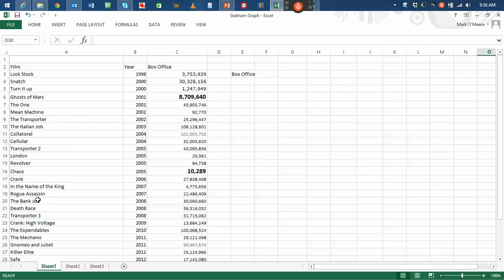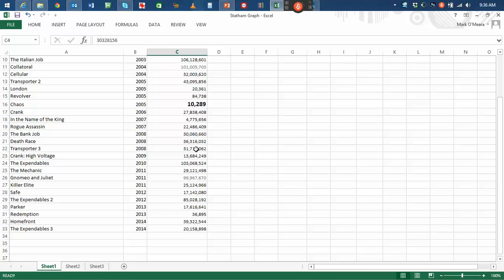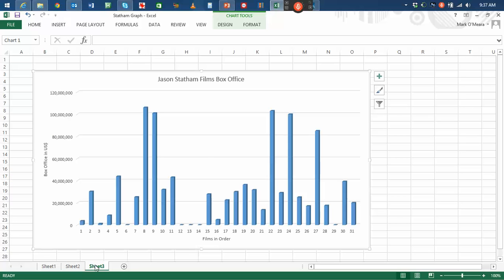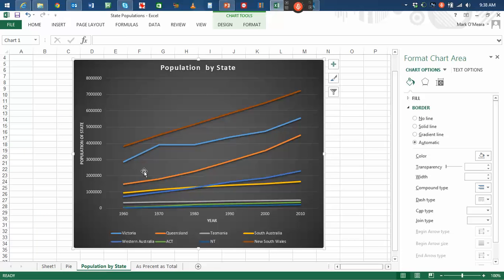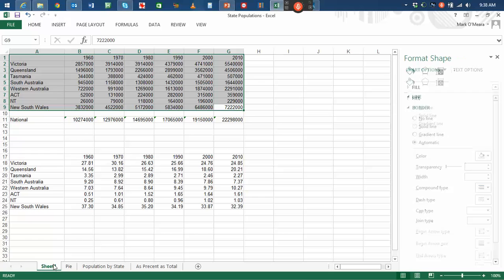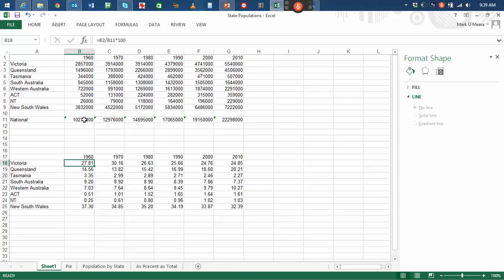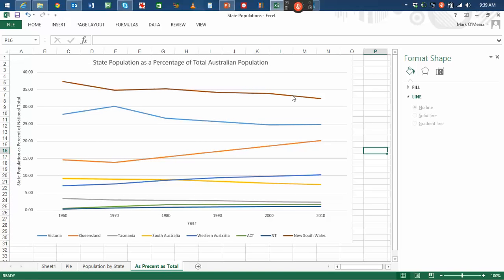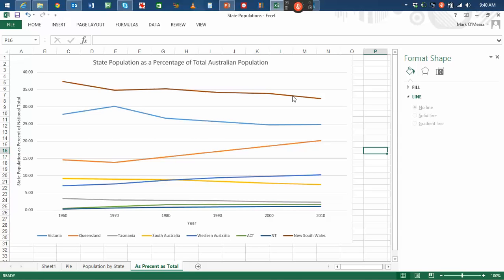Graphing Passion Project